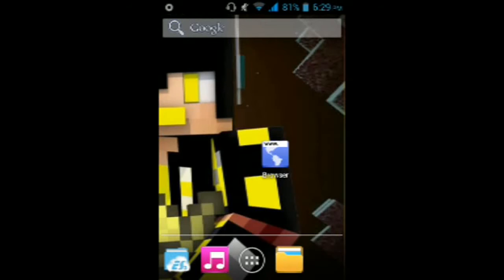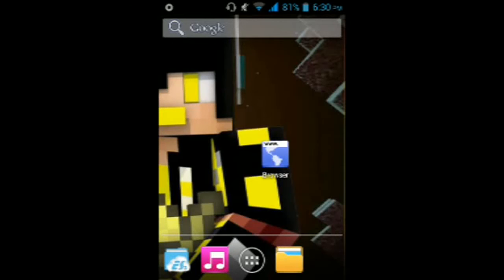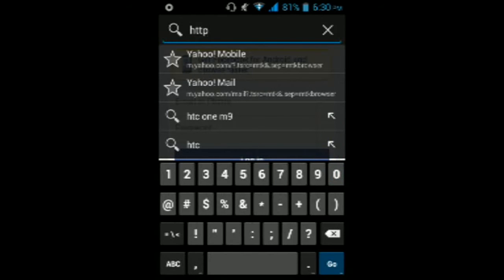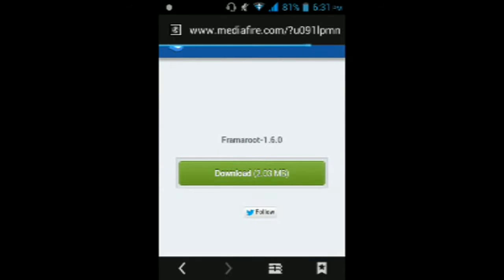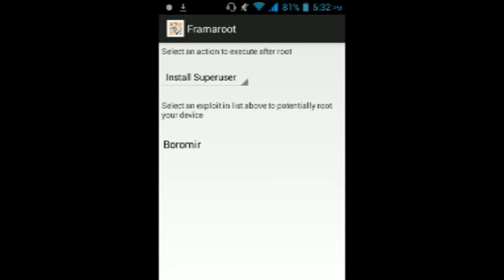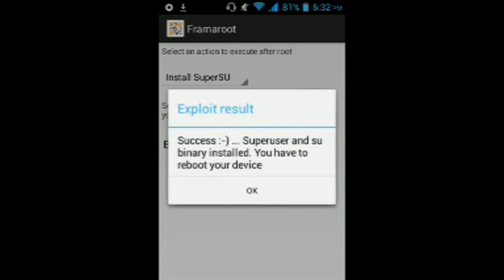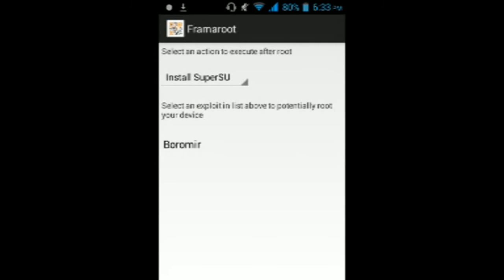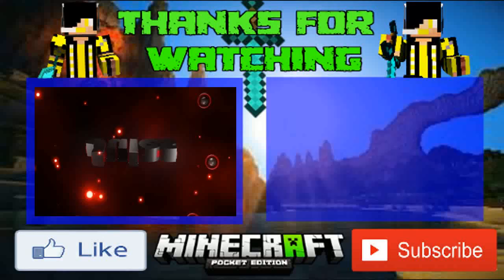How To Root Your Android Phone | JellyBean 4.2.2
Hey Guys i hope this video Gonna Help you to root Your Phone